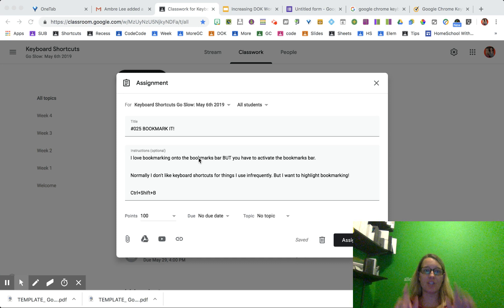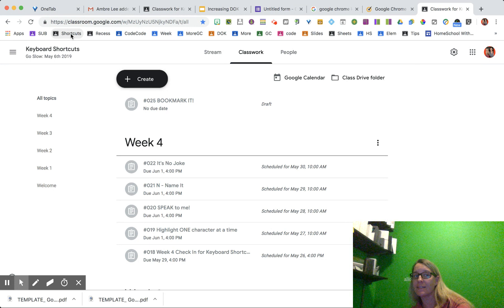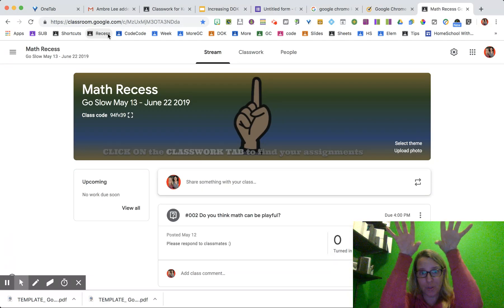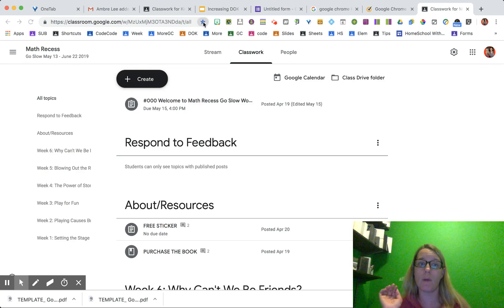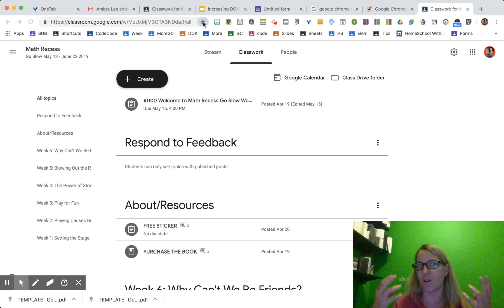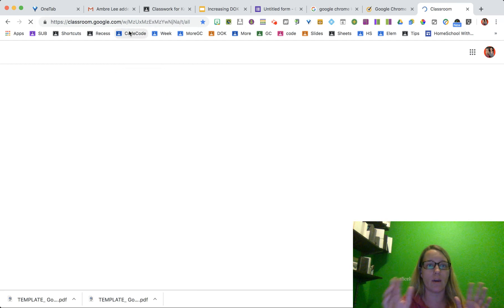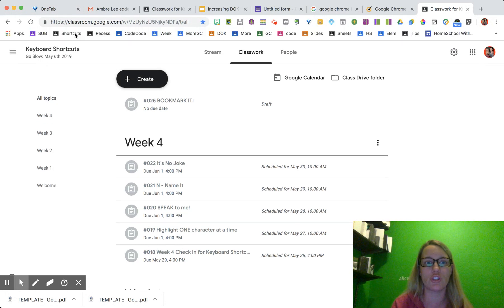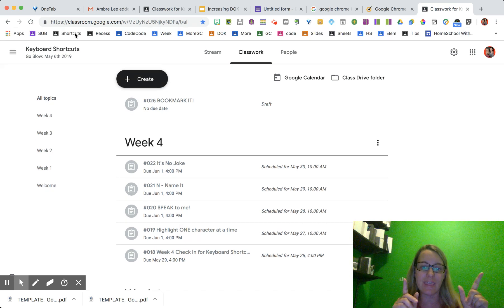Alice shows you how awesome her bookmark bar is!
Bookmark your classwork page from Google Classroom! Master the bookmark bar to increase your efficiency!